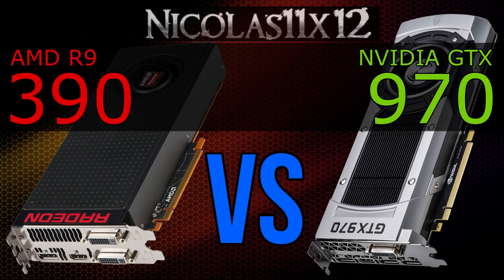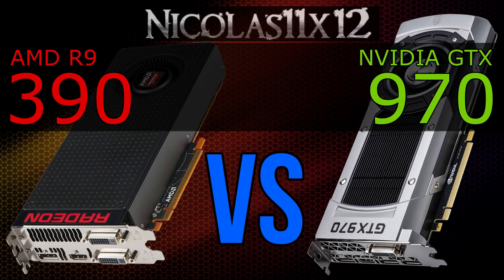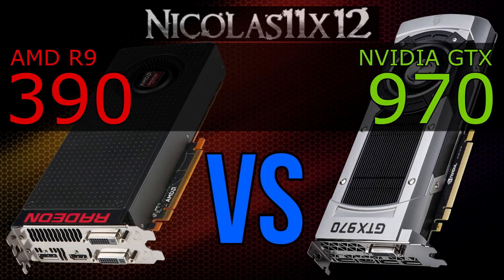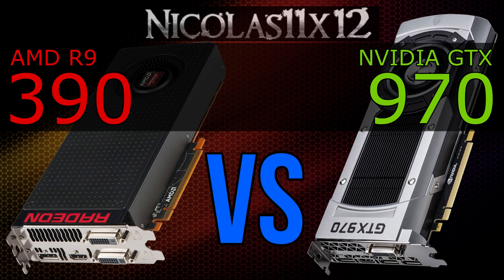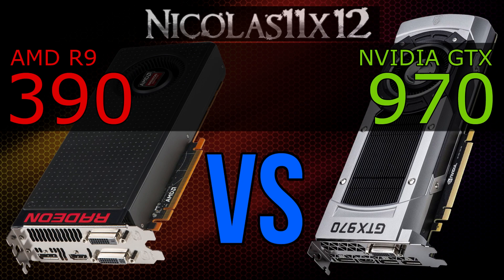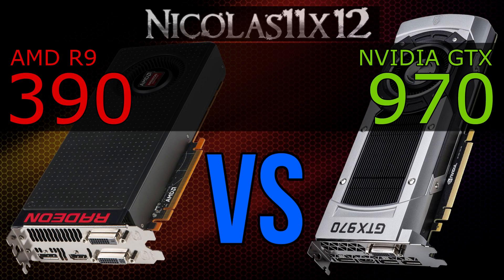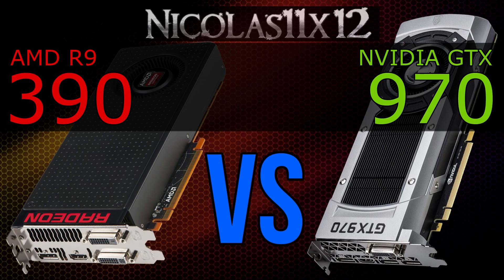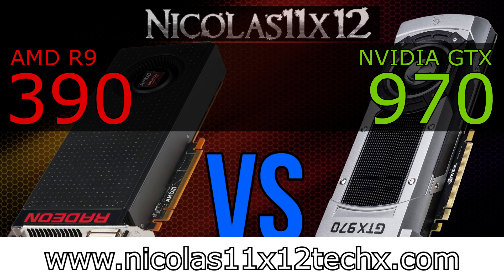AMD R9 390 vs NVIDIA GTX 970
Nicolas11x12 comparing the AMD R9 390 with the NVIDIA GTX 970 Graphics Card.